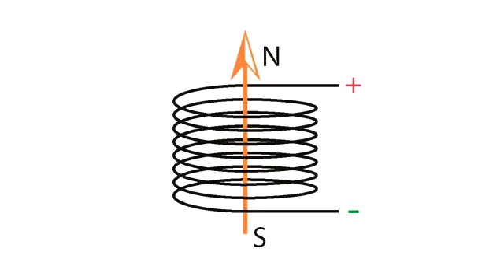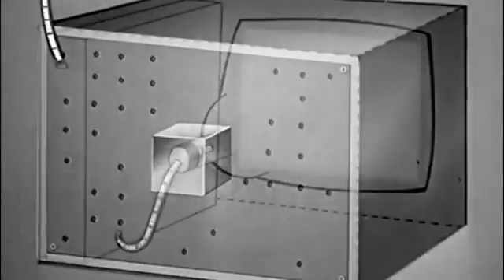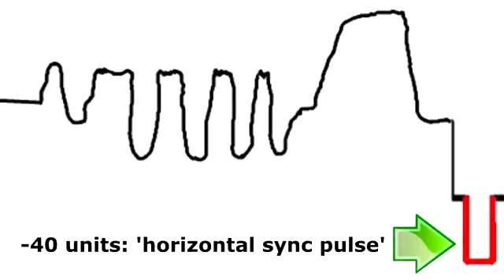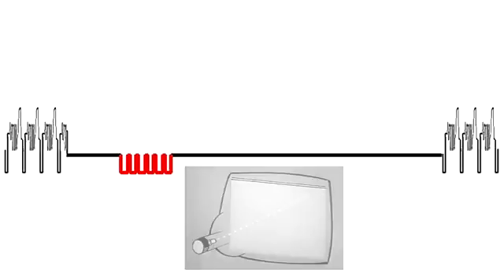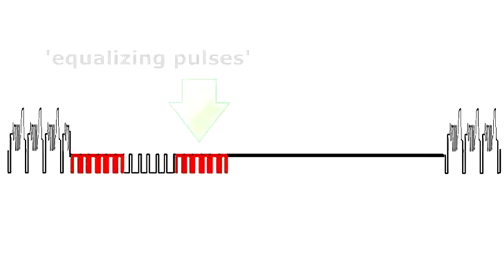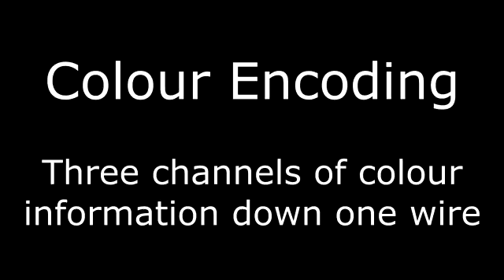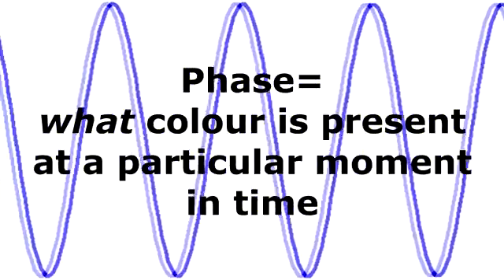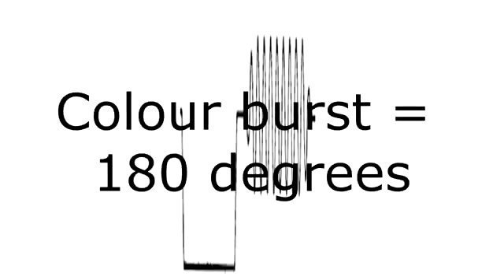How Analog Video Works 123 YouTube